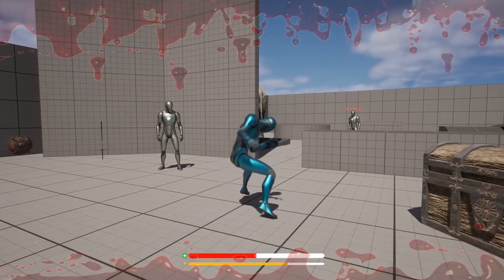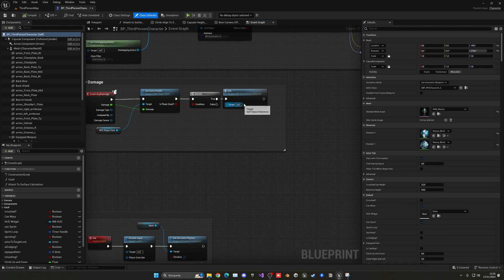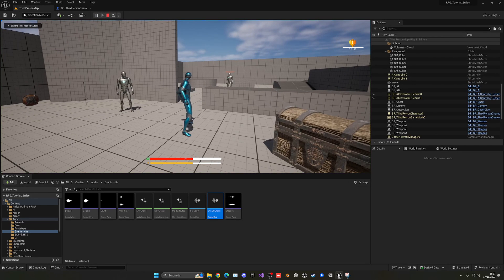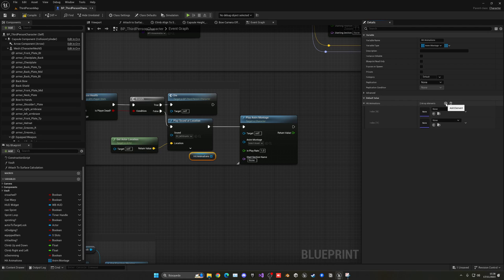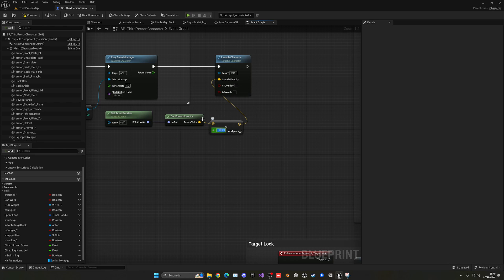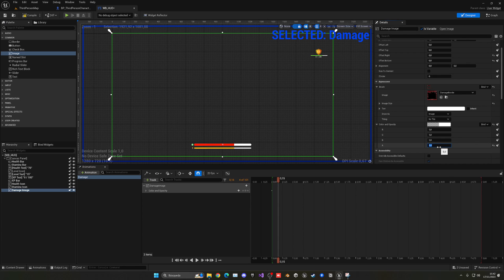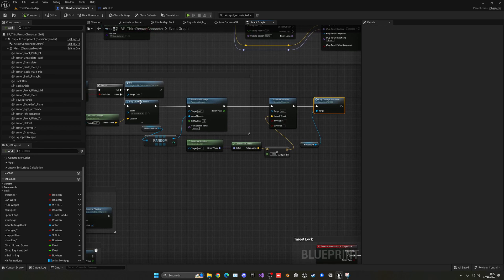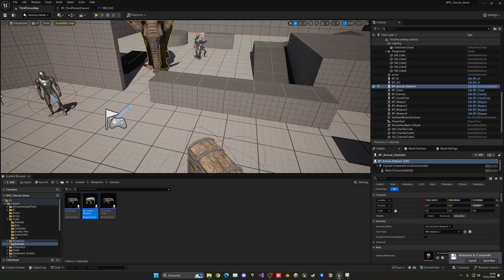Unreal Engine 5 RPG Tutorial Series - #60: Player Damage Enhancements